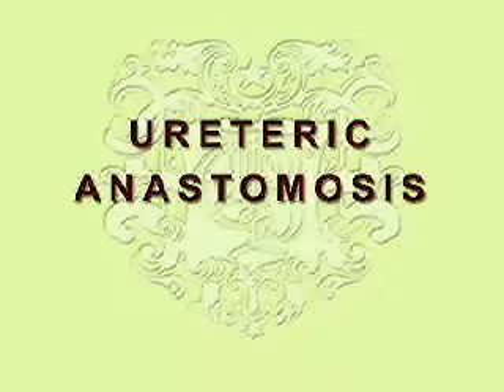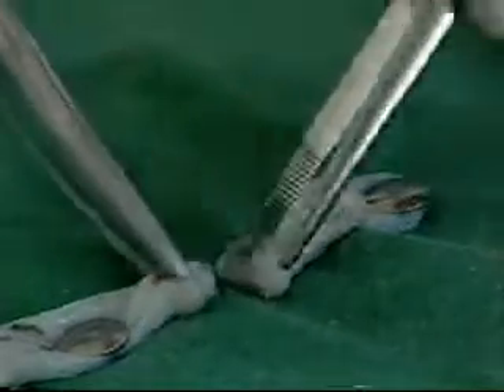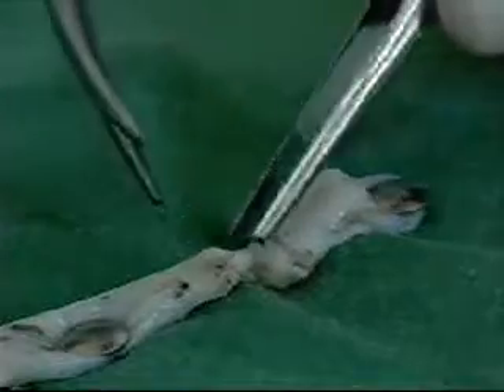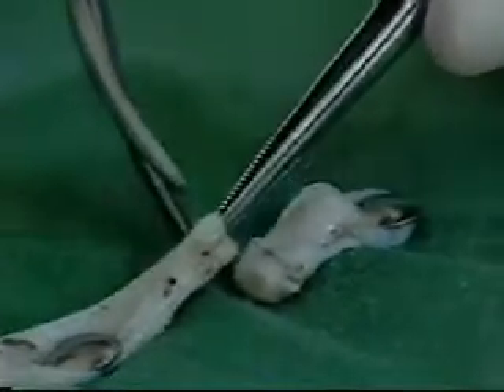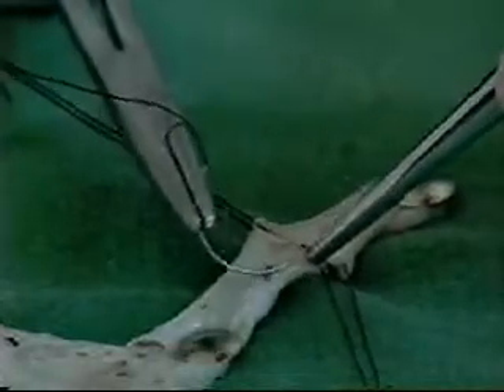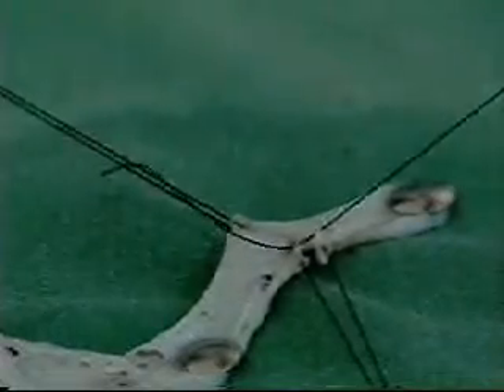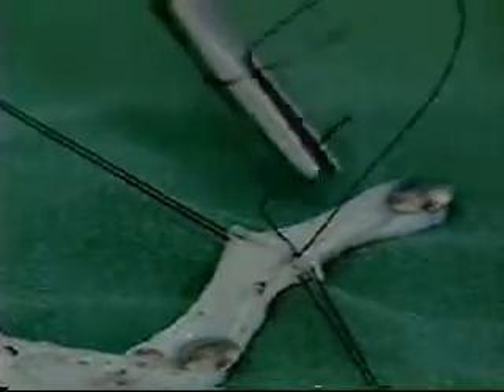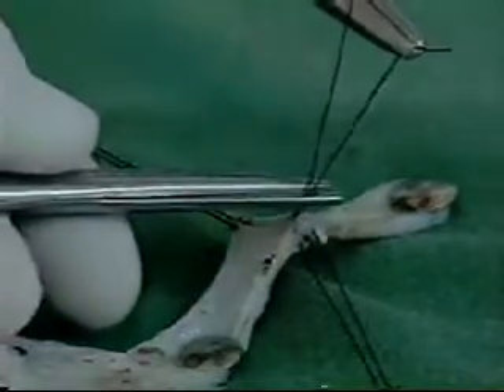Ureteric Anastomosis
Description